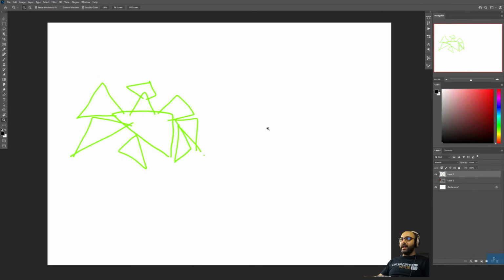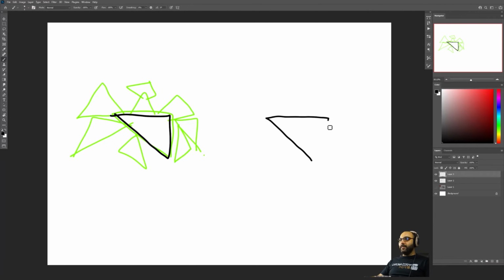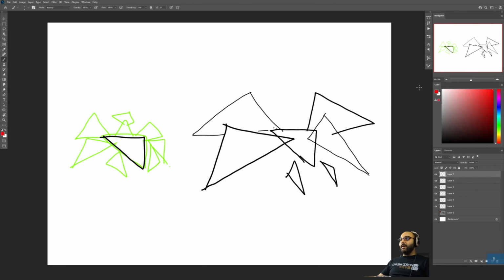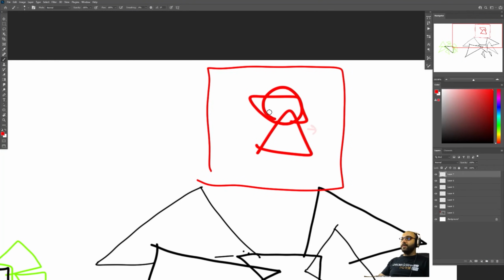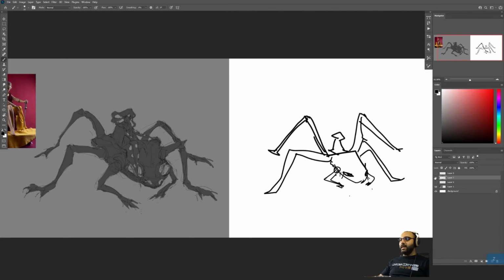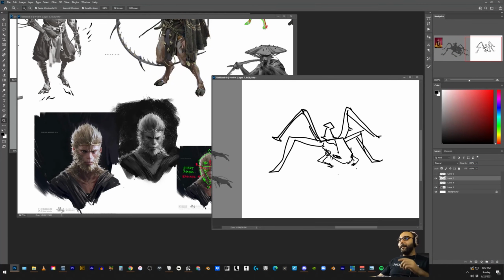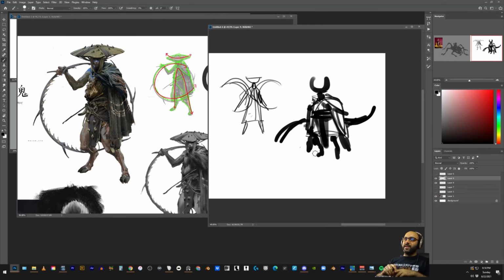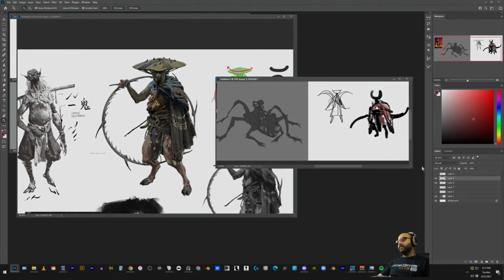It's that easy - (Clip From Class #10)